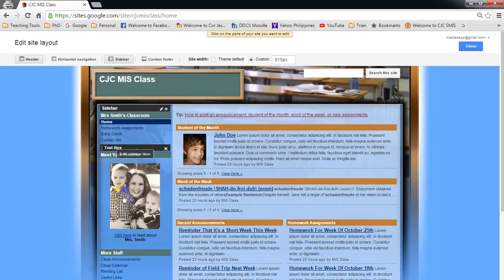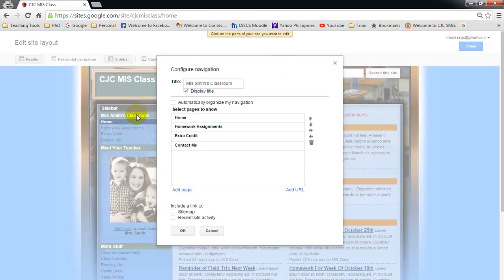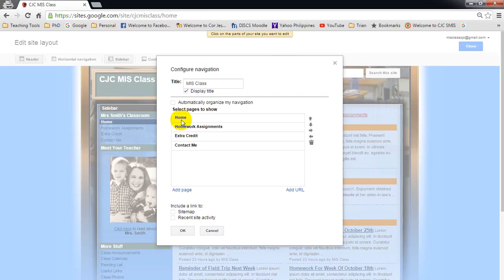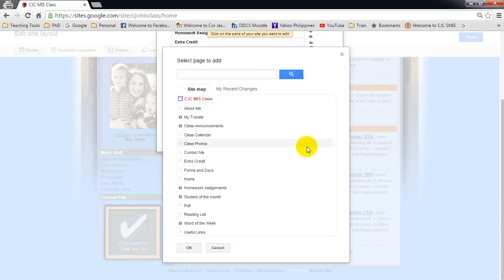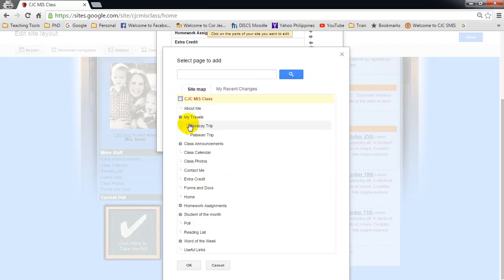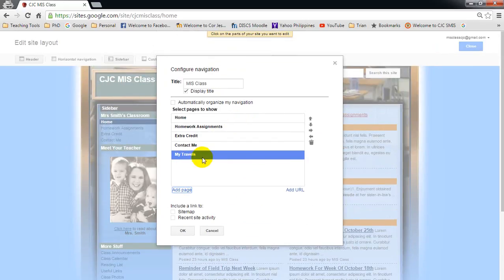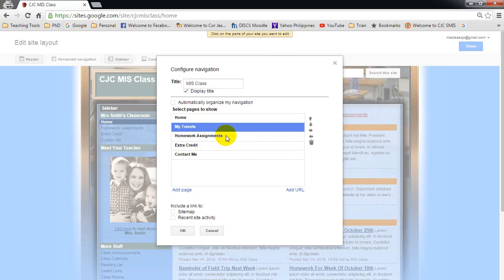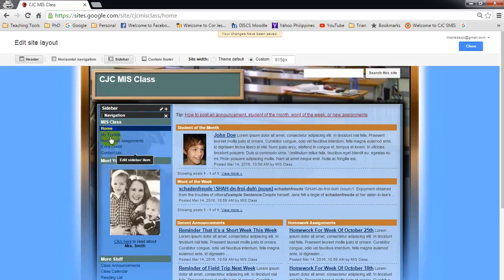06 Making an option